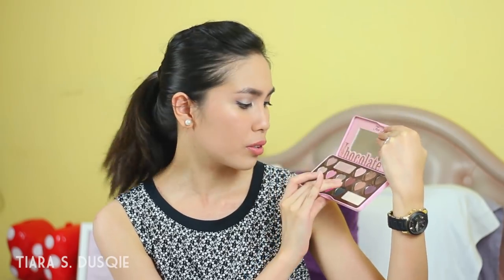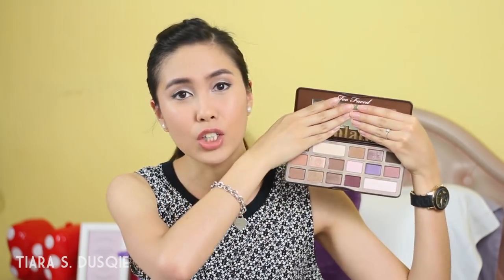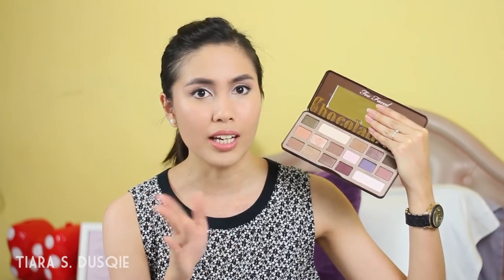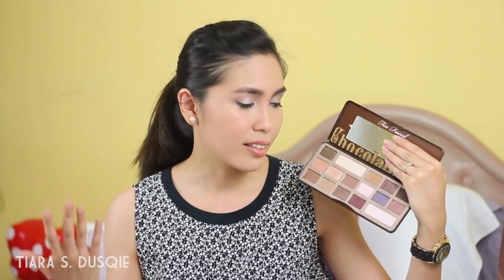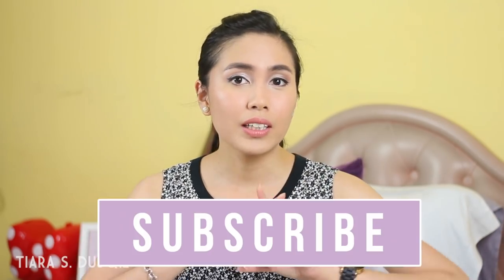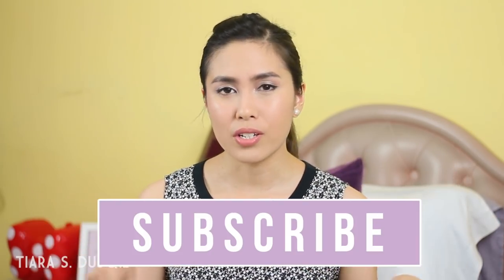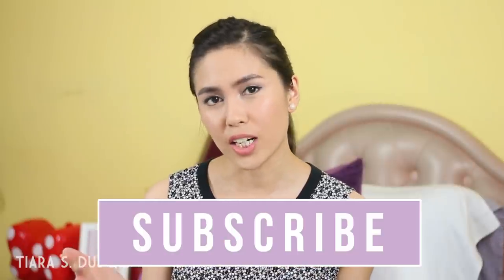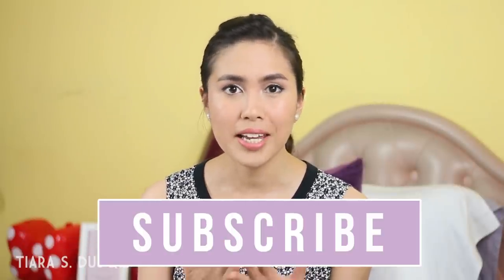March Favourites! | Tiara S. Dusqie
✿ Watch my Previous Japan Vlogs! ✿

✿ LATEST BEAUTY VIDEOS ✿

MOMENT
Japan!

MISCELLANEOUS
Nair Mini Wax Strips
Braun Epilator Silk epil.5

FASHION
Adidas Gazelles
Timberland Boots

Foundation: Covergirl Outlast Stay Fabulous 3-in-1 Foundation | 842
Blush: Benefit Rockateur Blush
Eyeshadow: Too Faced Chocolate Bon Bons Palette
Lipstick: Revlon Ultra HD Matte Lipstick | Seduction

NOTE:

*If you want me to accept your follow request on my Instagram account, leave a comment on my videos so I'll accept your request!

✿ TECH DETAILS ✿

Main Camera: Canon EOS 600D, 50mm fixed lens or 18-55mm lens

Tiara xx